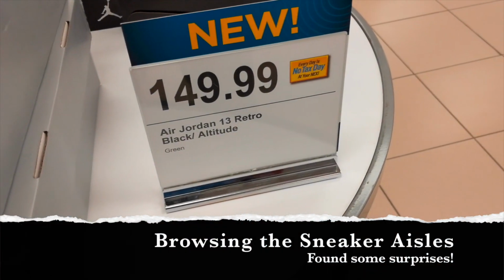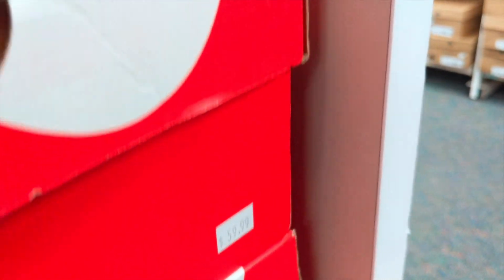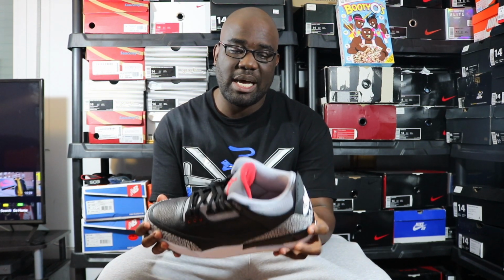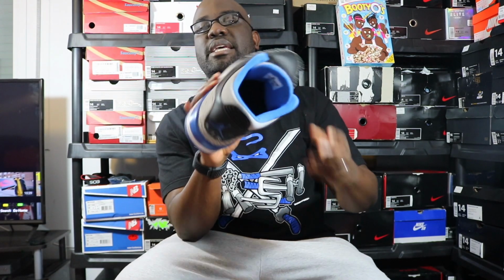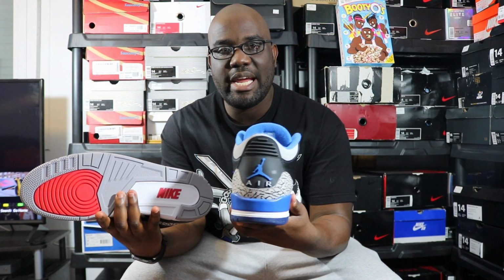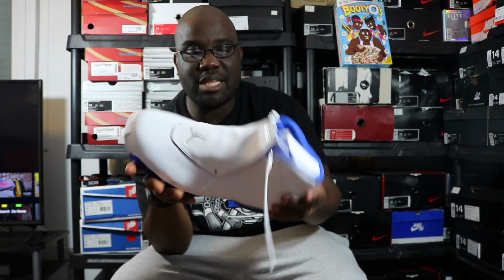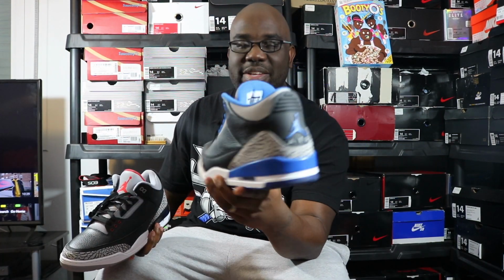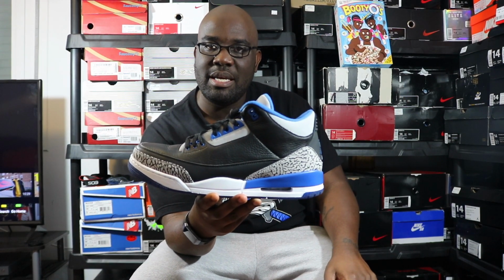I Never Reviewed That Ep. 5